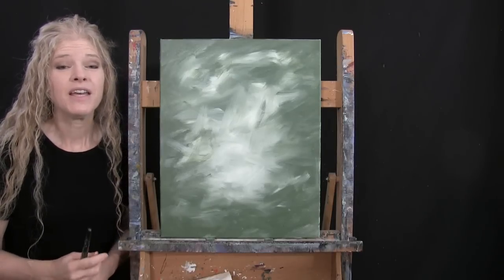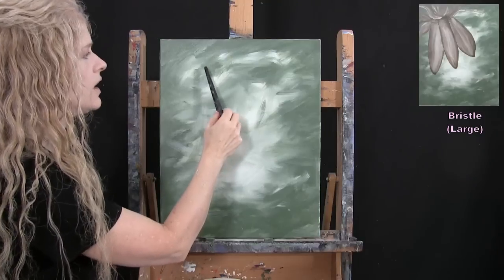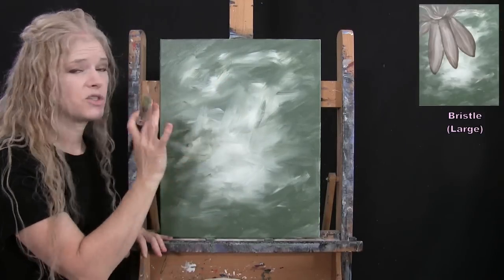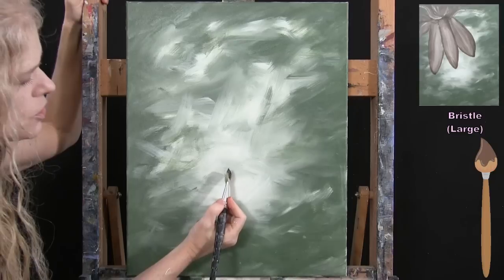How to Draw and Paint "COLORFUL CORN POP" - Paint and Sip at Home - Acrylic Painting Tutorial Video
PAINTING VIDEO DESCRIPTION – Let me be your acrylic art instructor as I teach you easy step-by-step instructions throughout this fun beginner art video as you learn how to paint a corn on a cob, candy corn and popcorn just in time for the autumn season. This simple canvas wall painting conjures up a mixed bag of emotions for me. On one end, I love popcorn. It's a big part of my diet and I consider it to be its own food group. It has everything the body needs, good carbs, fiber and little protein. It’s light, doesn’t make you feel yucky or gross after you eat it. I eat popcorn almost every night as my evening snack. Like clockwork, I’m on the couch by 7:30 p.m watching one of my favorite reality TV shows, usually either Ru Paul’s Drag Race, Survivor, Amazing Race, Ink Masters, Big Brother, Face Off, Project Runway, or one of the many baking championships, and open up a bag of Skinny Pop and chow down on some airy, fluffy, crunchy goodness. It’s the best. But what is even more fun is when I make my own homemade popcorn for Monday movie night. Magic happens with my countertop popcorn maker, a big bowl, olive oil and sprinkle of pepper and sea salt, simply the best popcorn on the planet. Despite my obvious jubilation for popcorn, I can't express the same excitement for candy corn. Not only one of my least favorite candies, but perhaps one of my least favorite foods, right next to blood sausage and liver. Although the most popular Halloween candy, the texture and taste of this trick or treat sugar triangle is less than desirable (in my opinion), but they sure are cool to look at and paint!  So, in the spirit of the Autumn season, join me and learn how to paint this tri-color Indian corn on the cob, and two things that come from it-popcorn and candy corn! First, you’ll learn how to paint an abstract background with natural earth tones, the perfect backdrop for your surreal painting. Then, you’ll learn how to paint corn on the cob and corn husks using a simple one brushstroke technique, then adding highlights and shadows to the husk for added texture and form.  After painting a base coat for your ears of corn and husks, you’ll apply impressionistic dots and dabs using various colors and a wet-on-wet painting method to create your colorful kernels. Then you’ll apply a base coat for your candy corn and popcorn, followed by highlights and shadows to give them depth making them so realistic like a 3-D photograph. Using only one brush per step, this easy painting process will give you confidence and make you feel like a painting master. Have fun and learn how to make the perfect canvas wall art fitting to decorate your home with for the autumn holiday. Using only 3 brushes and 6 colors, you’ll paint like a professional and create the best canvas painting in the world! Paint loosely and make it an abstract painting, paint with oils for fine art, use bold colors and make it pop art, block out shapes and paint like Picasso! An acrylic still life food image that's easy painting for beginners. Have a date night, paint party, or virtual paint night. An easy art project and paint with gouache, oil paint, or watercolor, or any medium! Paint just for fun or for art therapy. Enjoy watching this Youtube art video and let's get painting and let's get sipping!

MATERIALS:
Brushes: 3/4 inch flat bristle (large), #10 round (medium), #3 round (small)
Acrylic Paint: titanium white, mars black, burnt umber (brown), chrome yellow, chrome orange, green oxide
Other: palette, cup of water for washing brushes, paper towel for drying brushes

STEPS:
1. 3/4 inch bristle brush – Paint background with green, black and white
2. 3/4 inch bristle brush – Paint base coat for ears and husk with brown and white
3. #10 round brush – Finish corn husk with brown, orange, yellow and white
4. #10 round brush – Paint kernels on left ear with orange, yellow, black and white
5. #10 round brush – Paint kernels on right ear with orange, yellow, black and white
6. #10 round brush – Paint kernels on center ear with orange, yellow, black and white
7. #10 round brush – Finish cobs with tan made in (step 2), white and brown
8. #3 round brush – Paint base coat for popcorn and candy corn with white
9. #3 round brush – Finish candy corn with yellow, orange, brown, and white
10. #3 round brush – Finish popcorn with brown, tan, and white
11. #3 round brush – Sign with brown